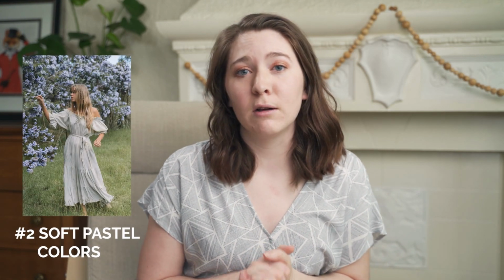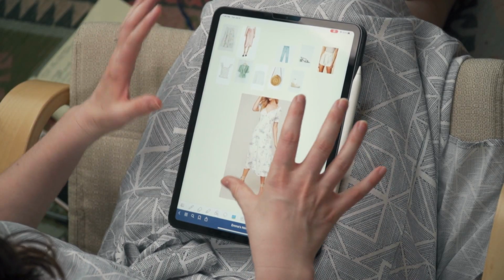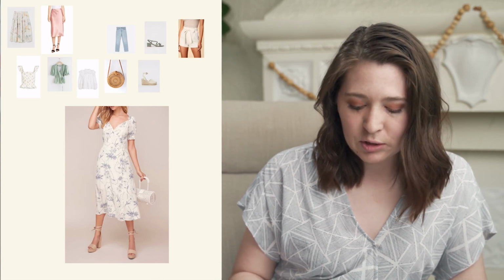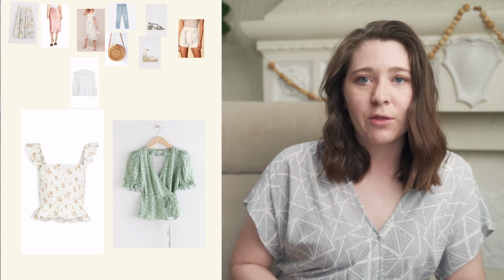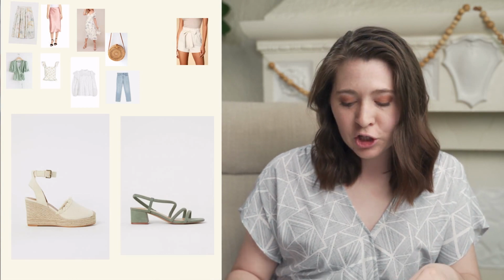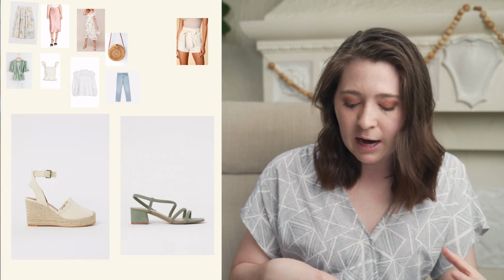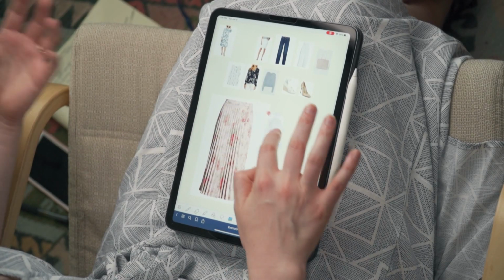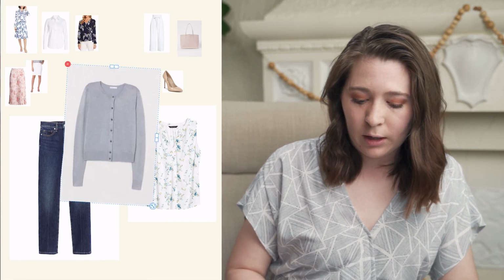Style Me Romantic: How to Incorporate the Romantic Style Into Your Wardrobe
This video is all about the Romantic style! I walk you through what makes up the Romantic style and show you starter pieces that will help you incorporate the style into your wardrobe.